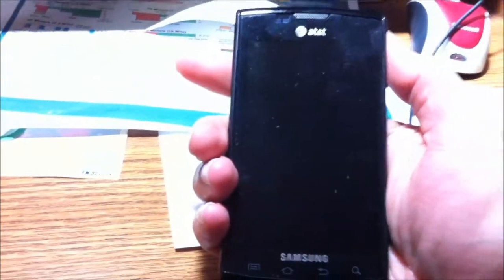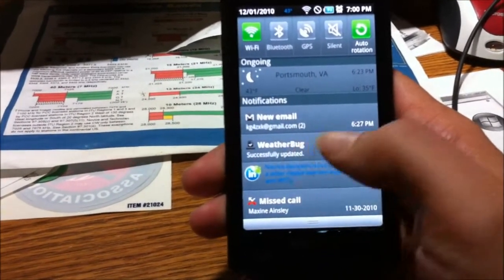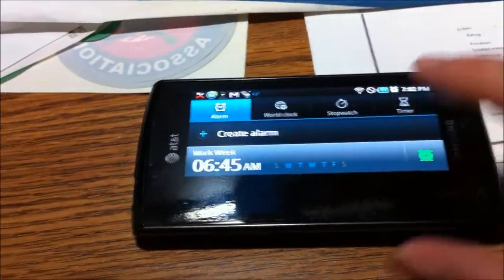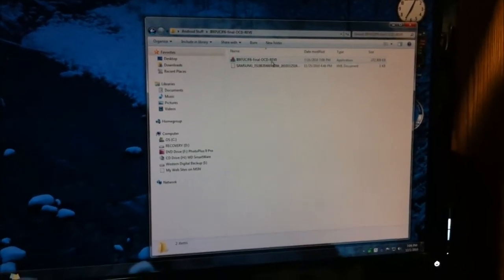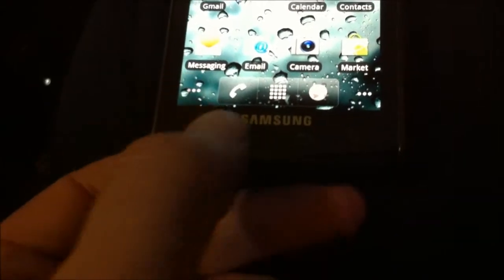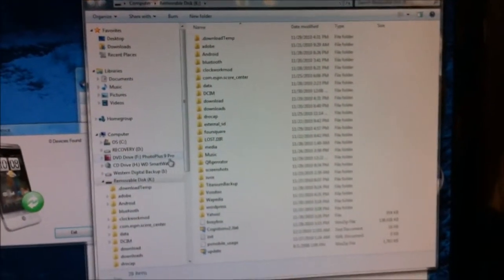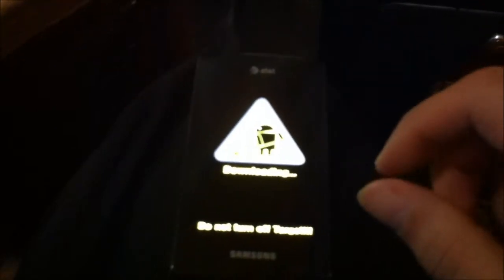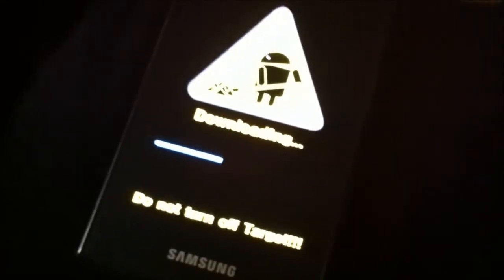Restoring a Samsung Captivate Part 1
video showing features of the Samsung Captivate and how to restore it to factory stock Android 2.1